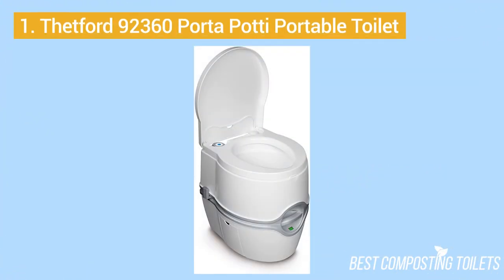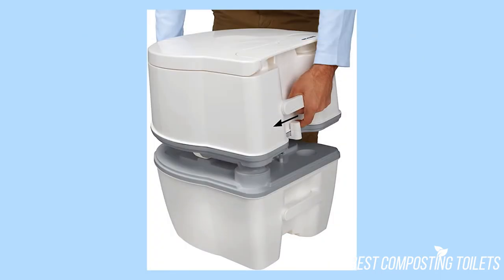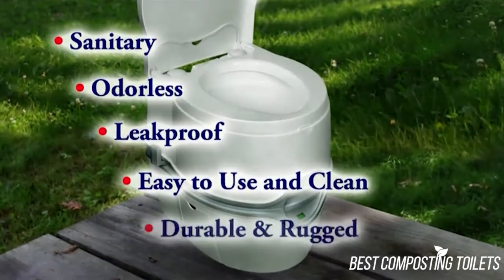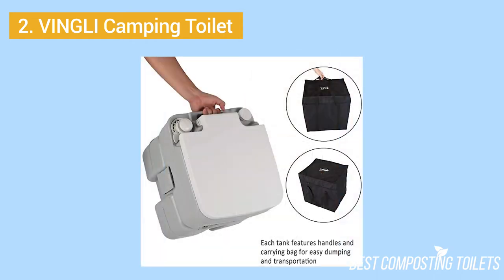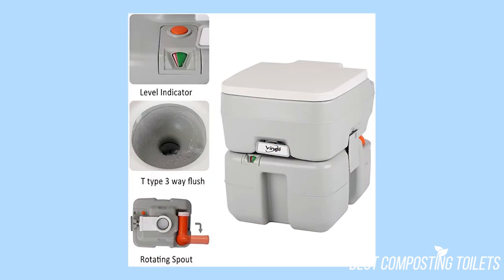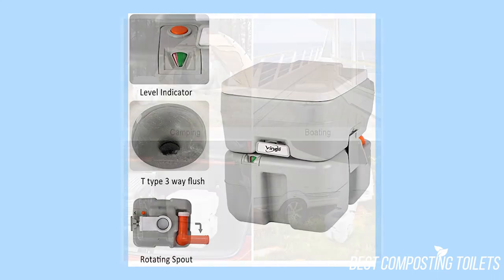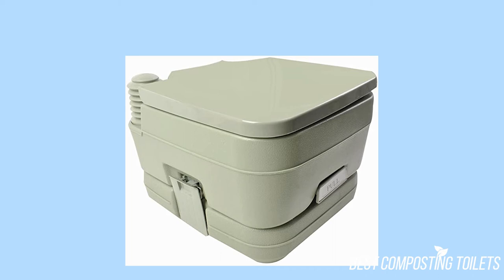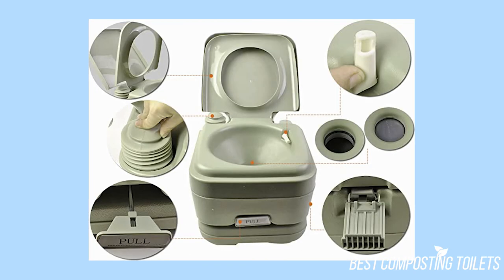The Best Portable Toilet for Truckers On the Road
👉 1. Thetford 92360 Porta Potti 55E Curve Portable Toilet

👉 2. VINGLI 5.3 Gallon Flushing Camping Toilet

👉 3. Giantex 2.8 Gallon 10L Portable Toilet

Are you a trucker? Do you need a portable toilet that's perfect for the road? Look no further! In this video, we're going to show you the best portable toilet for truckers on the road.

This portable toilet is perfect for truckers who need a toilet that's both efficient and comfortable. Plus, it's easy to transport and easy to set up, so you'll be able to use it wherever you go. Are you ready to find the best portable toilet for truckers? Watch this video and learn more!